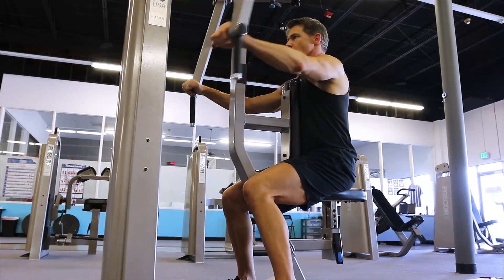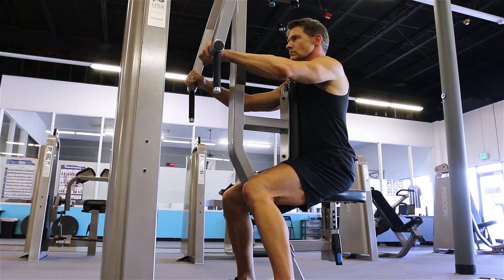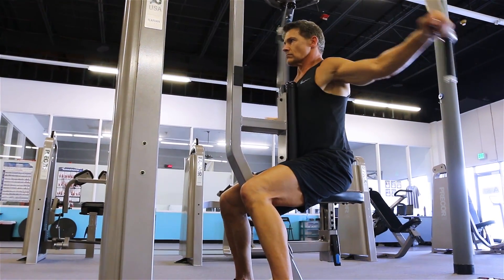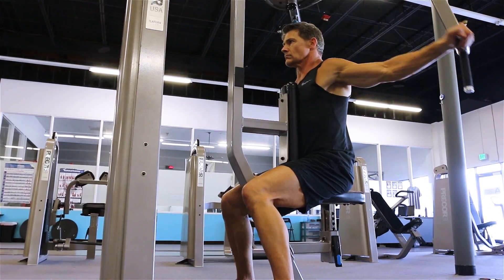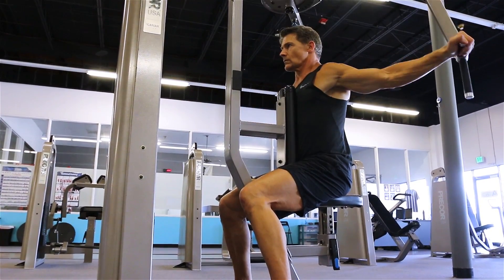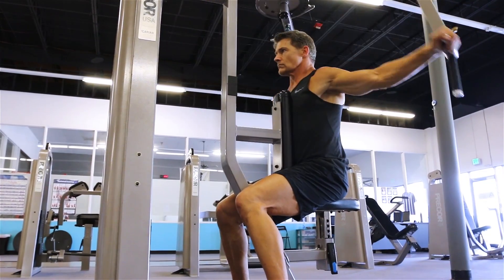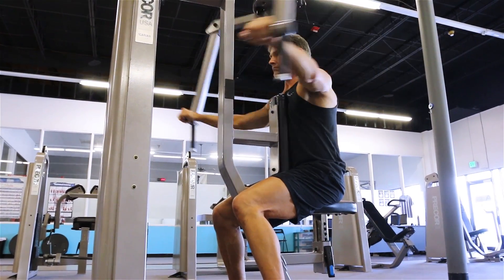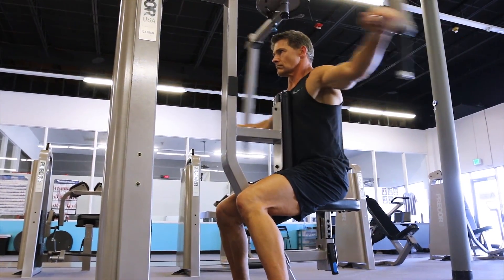Rear Delt Machine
Rear Delt Machine is a great isolation on the rear delts that offers us balance since we live in a world of front delt heavy people. That’s mostly due to cell phones and technology as we sink our faces into those blue screens! Start by adjusting the seat so that your ams are straight across and your hands are even with your shoulders. Grab the handles and pull back with a slight bend in the elbows. You want to come back as far as you can that is comfortable, but you don’t need to touch your hands behind your back either! Maintain control throughout the entire range of motion, making sure not to rush your reps. Concentrate on your rear delts the whole time. You can work in rep ranges, do strip sets, drop set or rest pause reps. It’s all good so long as you’re feeling those rear delts burning.
For more check out GoliathPlan.com to see the whole 10-week nutrition and training plan.